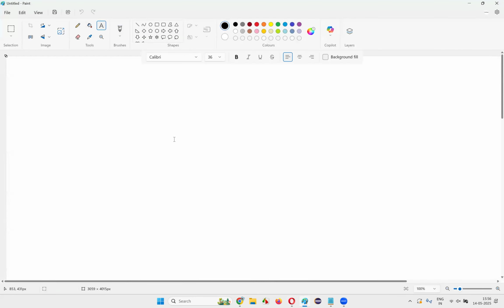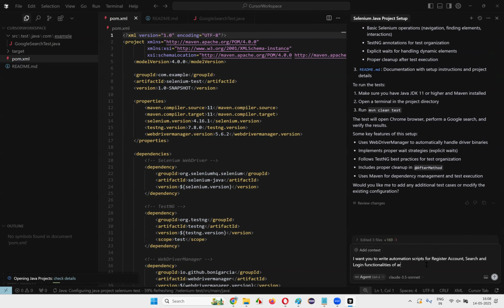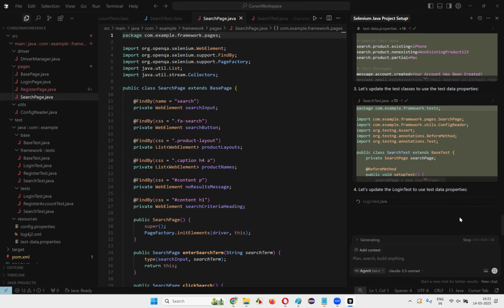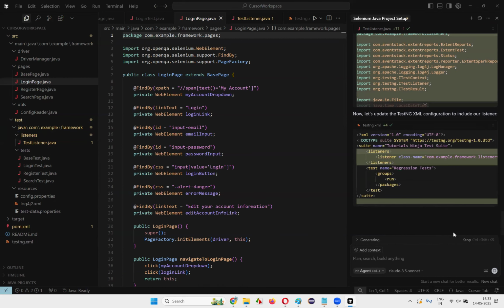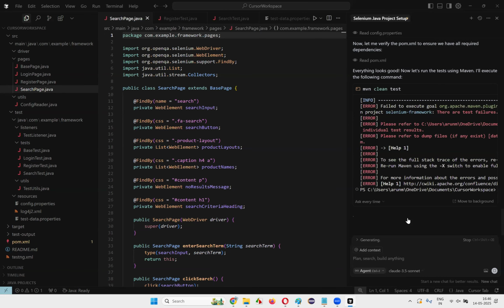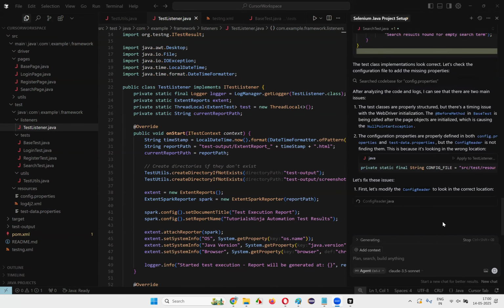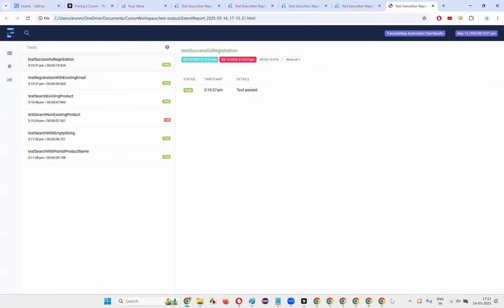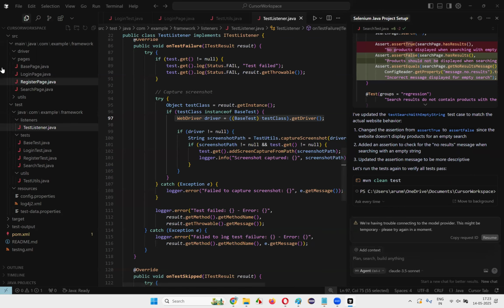Cursor AI Editor (Vibe Coding) - Create Selenium Projects, Frameworks and Scripts with Just Prompts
🚀 In this video, explore how Cursor AI Editor (aka Vibe Coding) is revolutionizing the way we build Selenium projects and frameworks — using just natural language prompts!

No more boilerplate code, hours of setup, or manual framework design. With Cursor AI, you can:
✅ Generate complete Selenium test scripts
✅ Set up Java-based automation frameworks
✅ Automate boilerplate code in seconds
✅ Customize test flows using simple instructions
✅ Build robust, scalable Selenium projects faster than ever

QA Professionals

Developers working with Java + Selenium

Anyone who wants to speed up automation using AI

🛠️ Tools Used:

Cursor AI Editor (VS Code-based AI tool)

Java + Selenium WebDriver

TestNG (Optional)

📌 Chapters:
00:00 – Introduction
01:15 – What is Cursor AI Editor?
03:00 – Creating a Selenium project using prompts
07:45 – Generating Selenium test scripts
10:30 – Real-world testing example
13:00 – Pros & limitations

👍 Like this video if you think AI can change automation
💬 Drop your thoughts or tools you’re using in the comments